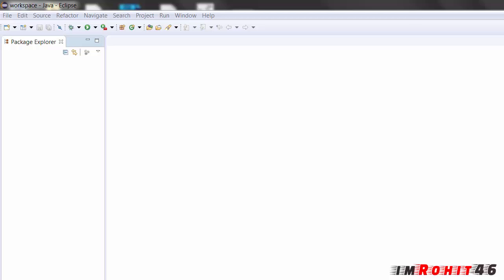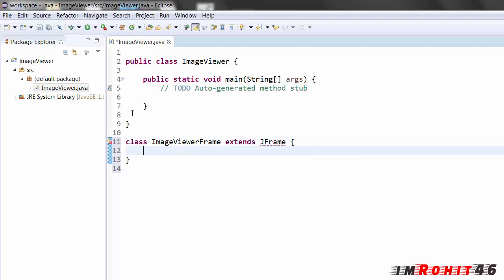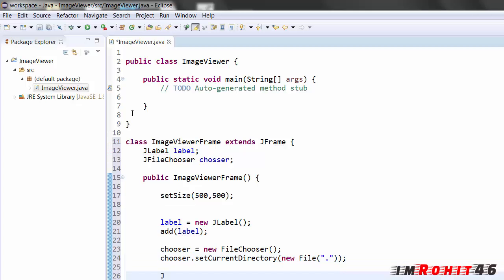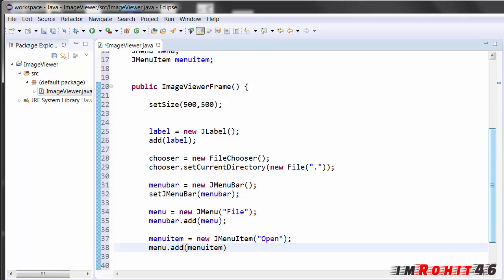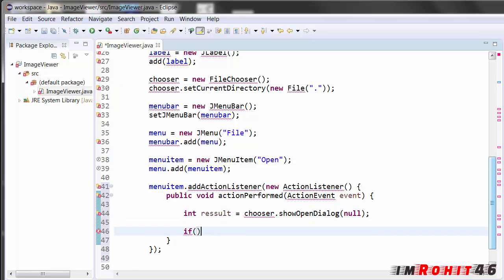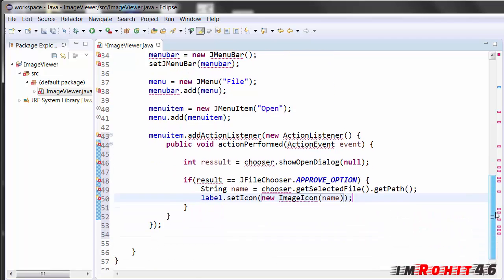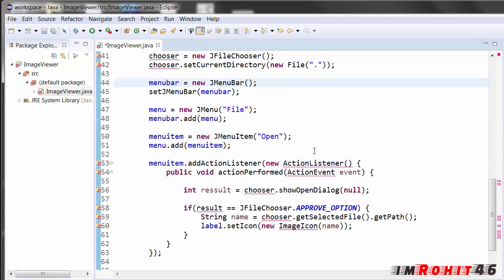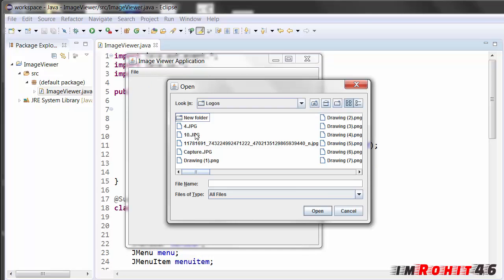Build Image Viewer Application using Java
A simple image viewer app using java for beginners.

Source Code:
import javax.swing.*;
import java.io.*;
import java.awt.event.*;

public class ImageViewer {

    JFrame frame = new ImageViewerFrame();
    frame.setTitle("Image Viewer App");
    frame.setDefaultCloseOperation(JFrame.EXIT_ON_CLOSE);
    frame.setVisible(true);

@SuppressWarnings("serial")
//A frame with a label to show an image
class ImageViewerFrame extends JFrame {

 JLabel label;
 JFileChooser chooser;
 JMenuBar menubar;
 JMenu menu;
 JMenuItem open;
 JMenuItem exit;

 //Constructor
 public ImageViewerFrame() {

  setSize(500,500);

  //Use a label to display the image
  label = new JLabel();
  add(label);

  //Set up the file chooser
  chooser = new JFileChooser();
  chooser.setCurrentDirectory(new File("."));

  //set up the menubar
  menubar = new JMenuBar();
  setJMenuBar(menubar);

  menu = new JMenu("File");
  menubar.add(menu);

  open = new JMenuItem("Open");
  menu.add(open);

  open.addActionListener(new ActionListener() {

   public void actionPerformed(ActionEvent event) {

    //show file chooser dialog
    int result = chooser.showOpenDialog(null);

    //if file selected, set it as icon of label
    if(result == JFileChooser.APPROVE_OPTION) {
     String name = chooser.getSelectedFile().getPath();
     label.setIcon(new ImageIcon(name));